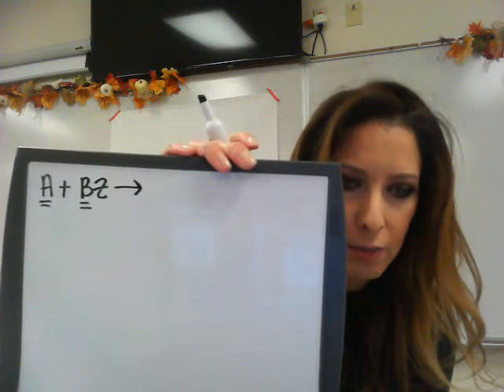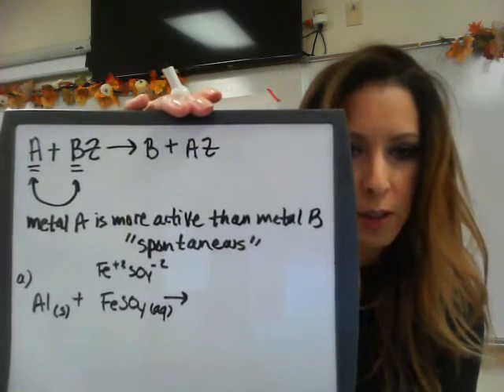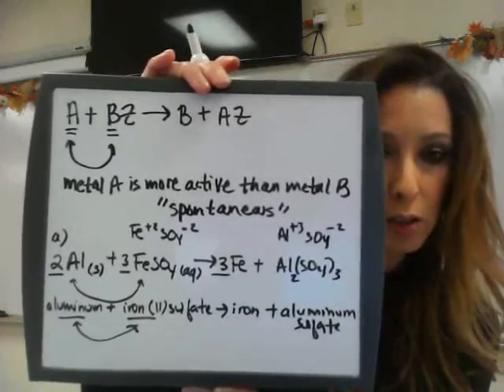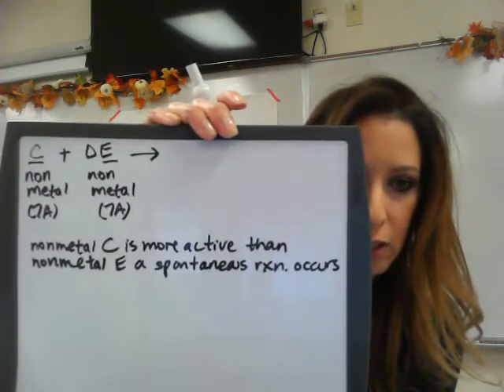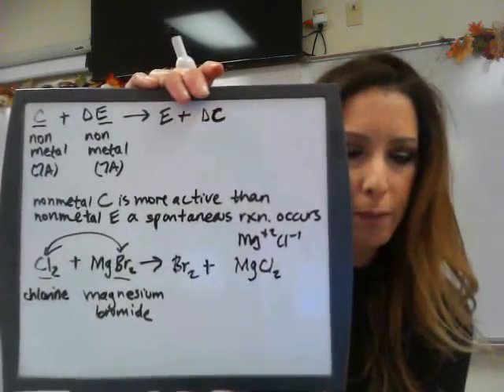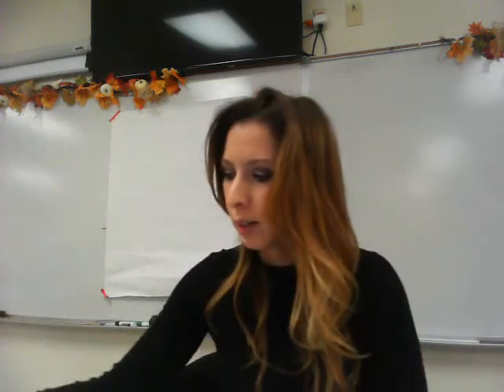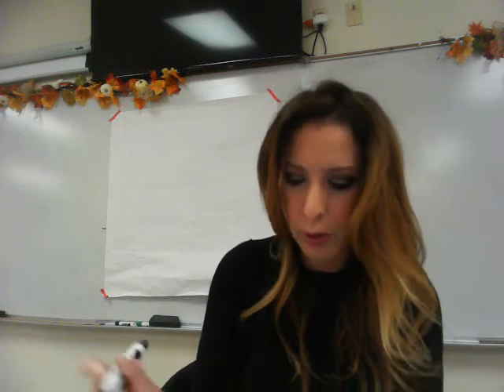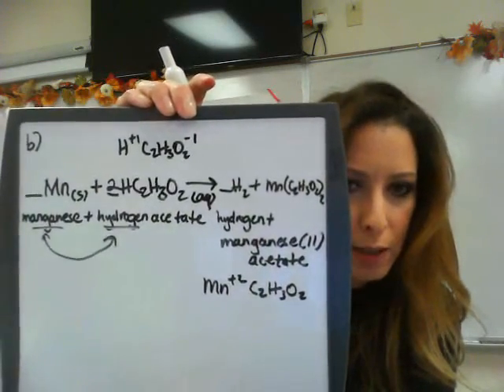Activity Series of Metals and Halogens